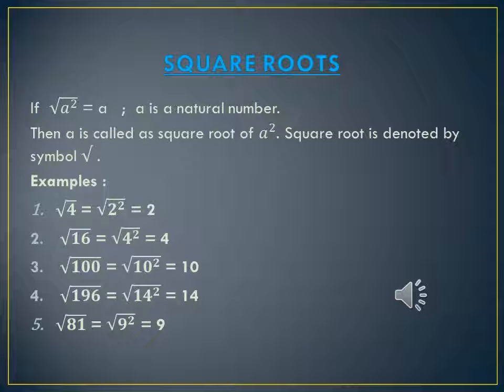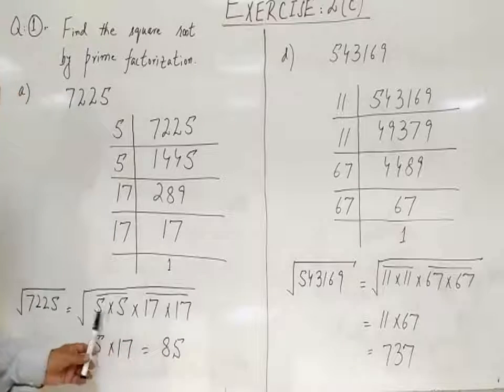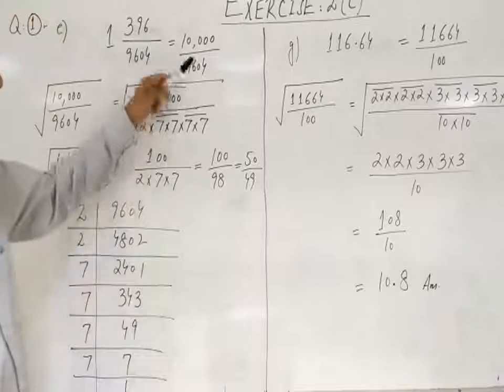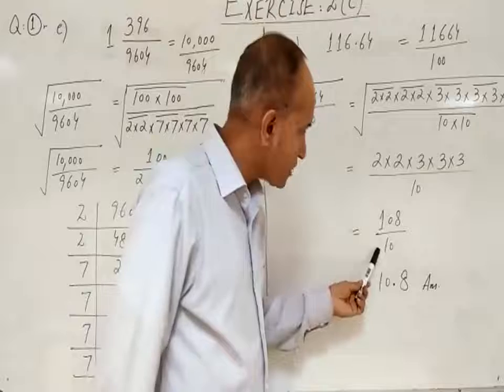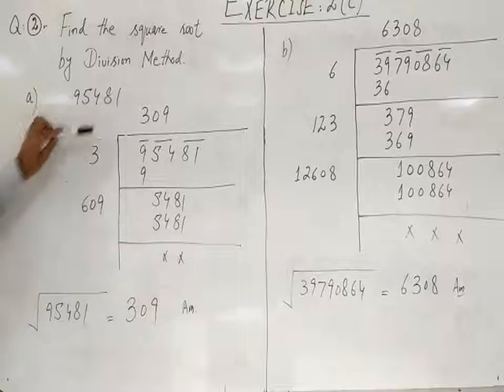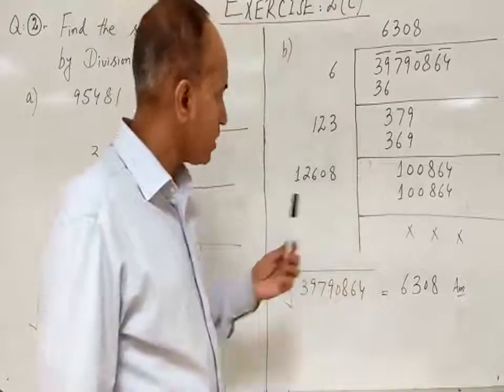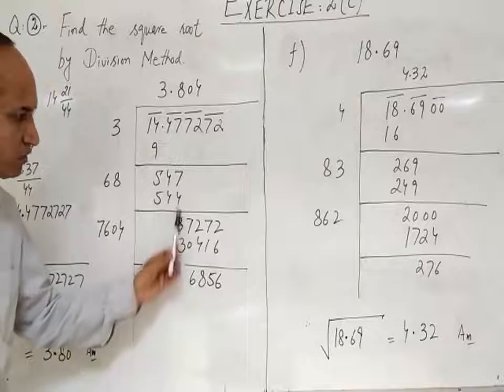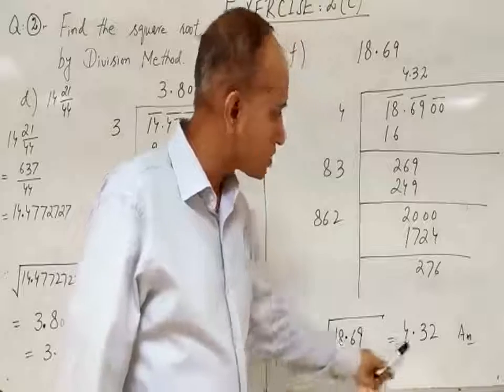Maths-8-W7-L2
Mathematics-8 Week-7 Lecture-2